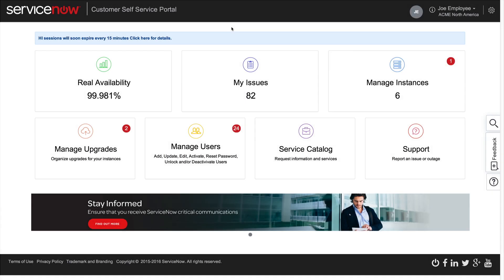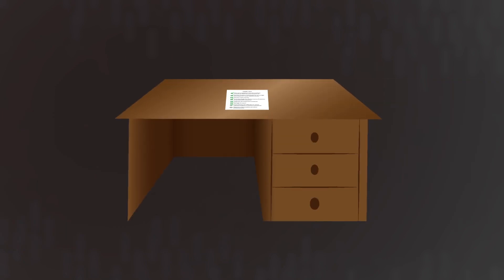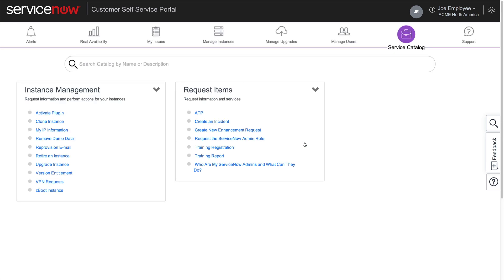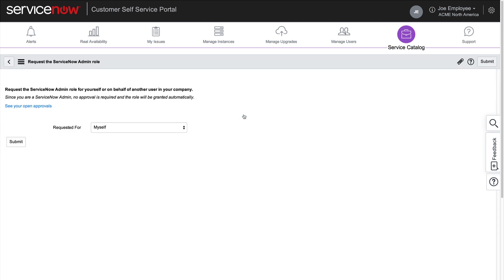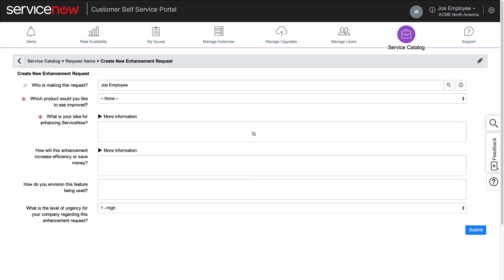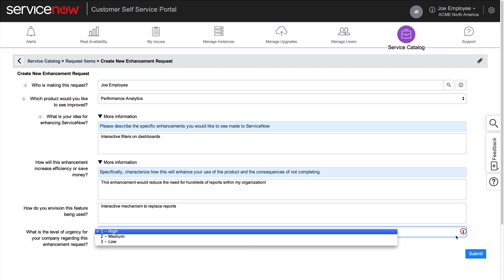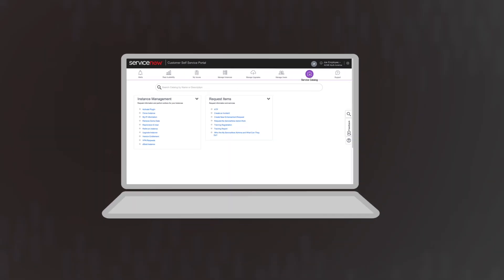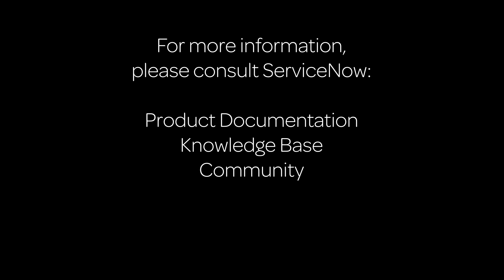HI Customer Self-Service Portal | Service Catalog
Provides an overview of the features and functions of the Service Catalog page in the Customer Self-Service Portal on HI.